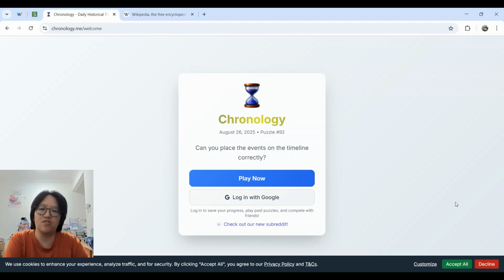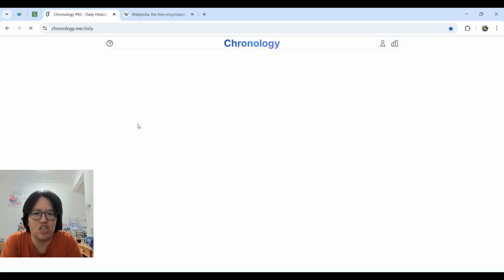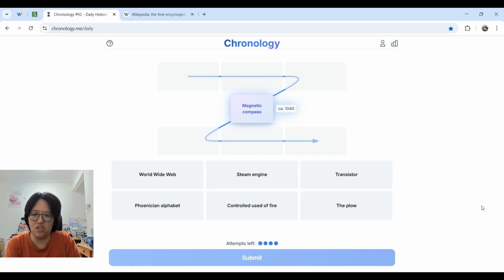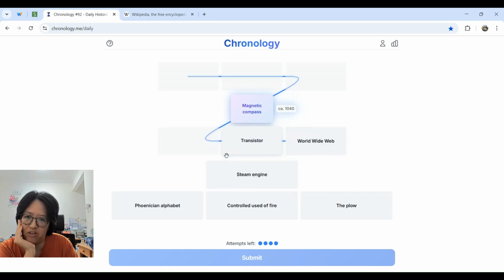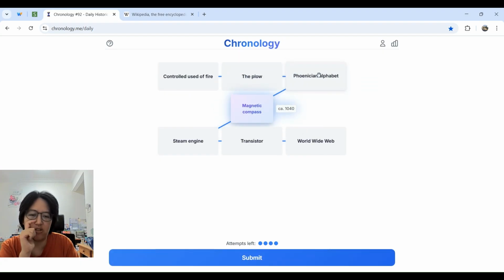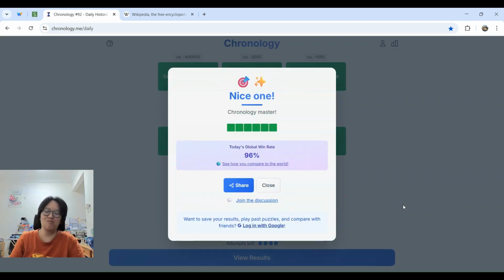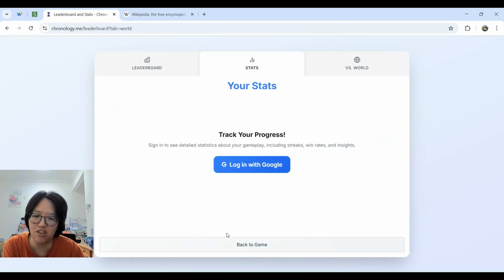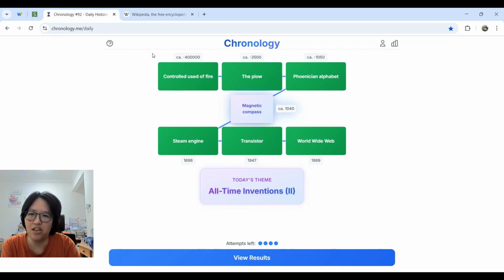Chronology No. 92 | August 26, 2025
Besides playing NYT Wordle, Connections, and the Mini Crossword, I play at least one different game daily in a Bonus Video. The schedule for Bonus Videos is as follows:

Misc. Monday – Games that don't quite fit any of the other categories below
Trivia Tuesday – Trivia-based games
Wordy Wednesday – Word games
Tricky Thursday – Challenging games
Flash Friday – Quick games
ReLAXing Saturday – LA Times crossword
Slow Sunday – Cozy games